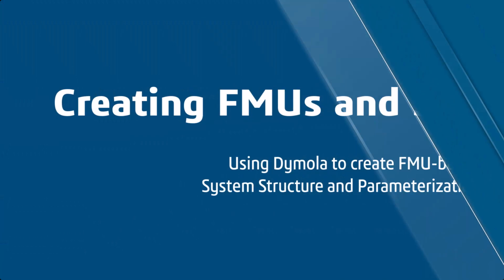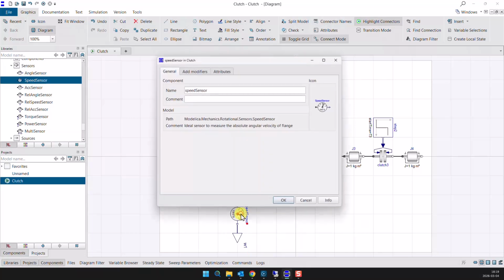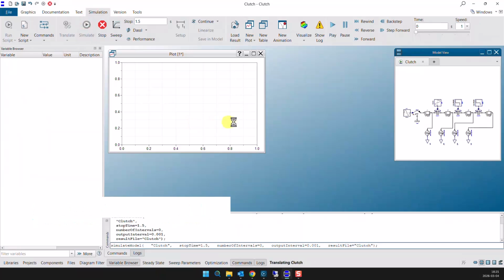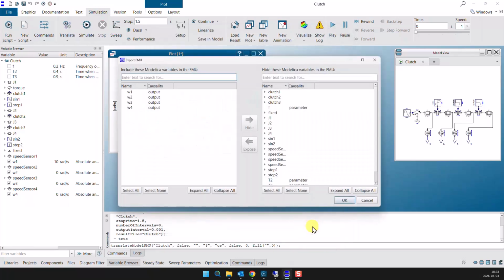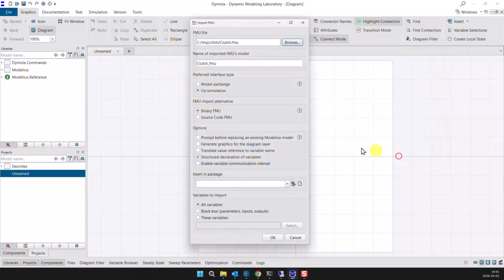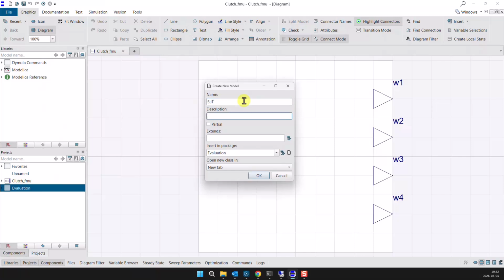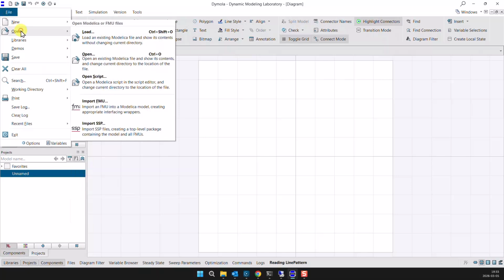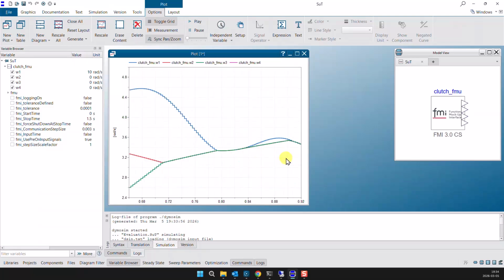Creating FMUs and SSP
In this video we use Dymola to create an FMU-based SSP file (System Structure and Parameterization). This is done in several steps:

- Prepare a model for FMI export.
- Export as FMI.
- Import the FMU and insert into a new model.
- Save the model as SSP and test it.